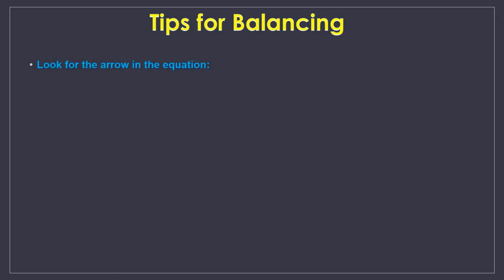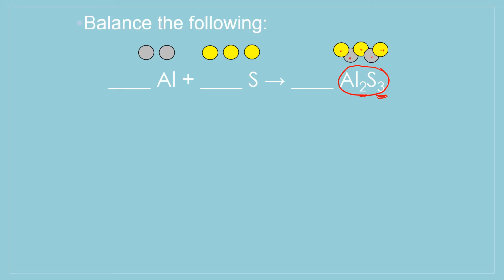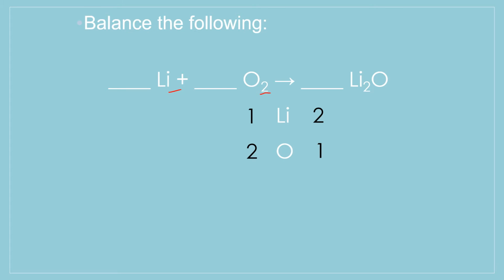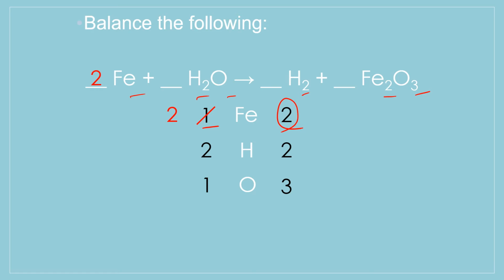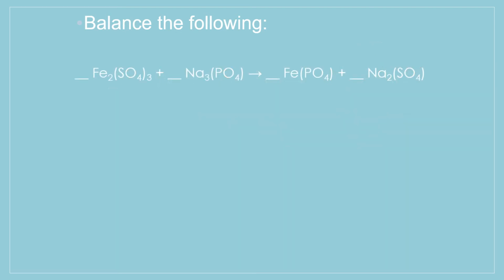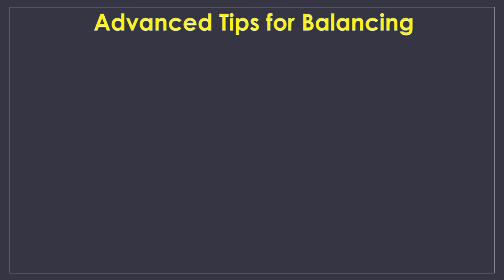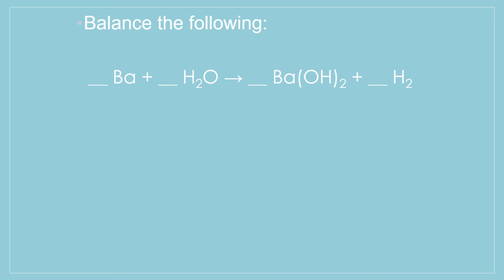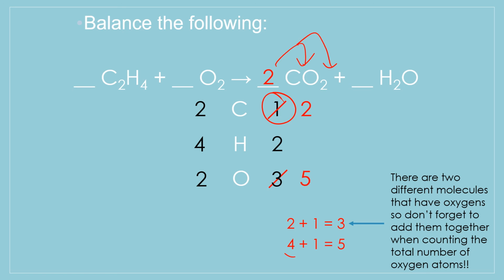ACA Balancing Tips & Tricks